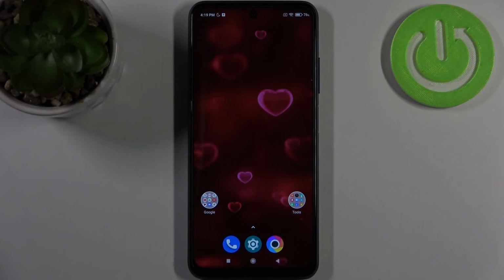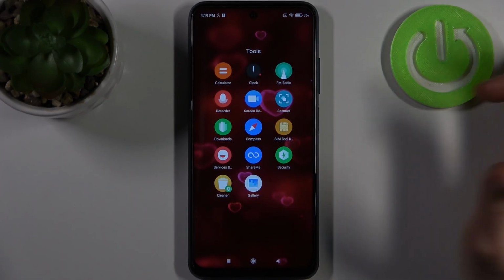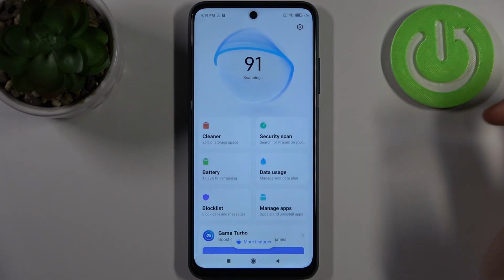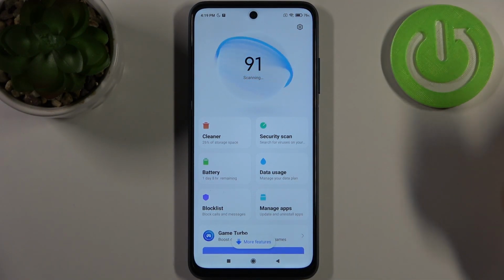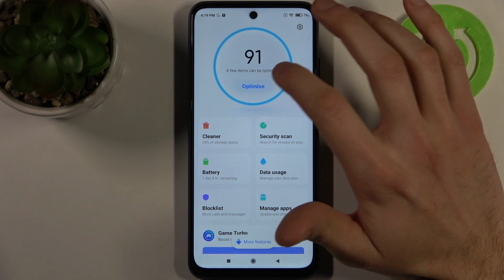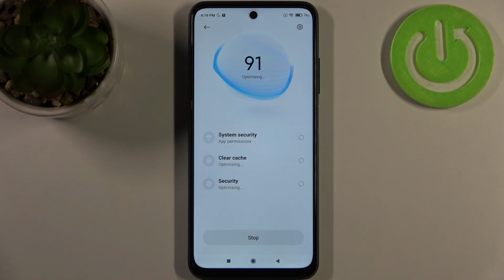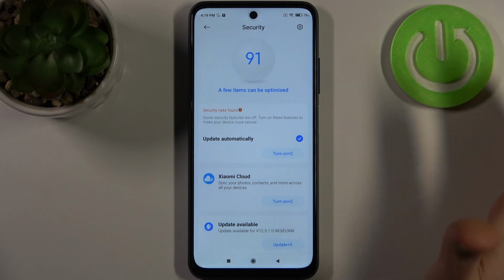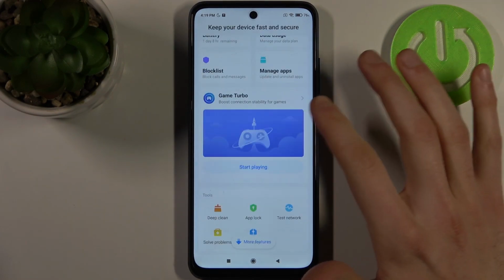How to Speed Up POCO M3 Pro - Remove All Junky Files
Find out more info about POCO M3 Pro:
Check out this tutorial to learn how you can speed up your POCO M3 Pro. If you download many files and applications to your POCO M3 Pro you can clog the device's memory, as well as download unnecessary files. Fortunately, there is a Cleaner in your device that automatically detects unnecessary and unused files and carefully deletes them to speed up your smartphone. Find out how to start Cleaner and clean the storage in POCO M3 Pro.

How to Clean Storage on POCO M3 Pro? How to Delete Junk Files on POCO M3 Pro? How to Delete Junk Files on POCO M3 Pro? How to Free Up Space on POCO M3 Pro? How to Delete Unwanted Files on POCO M3 Pro? How to Optimize POCO M3 Pro? How to Speed Up POCO M3 Pro? How to Remove Cache Files on POCO M3 Pro? How to use Cleaner on POCO M3 Pro?